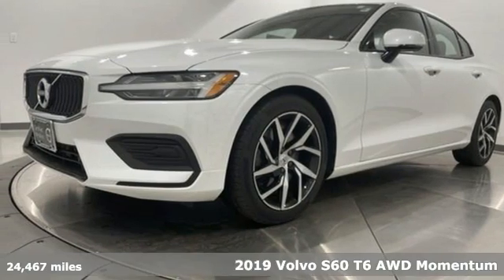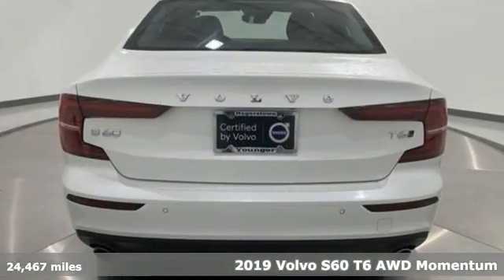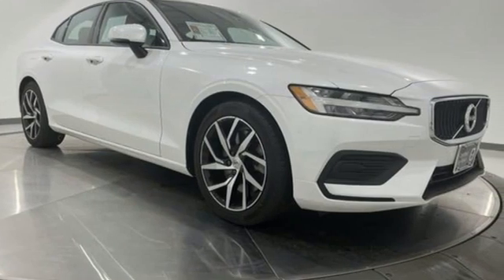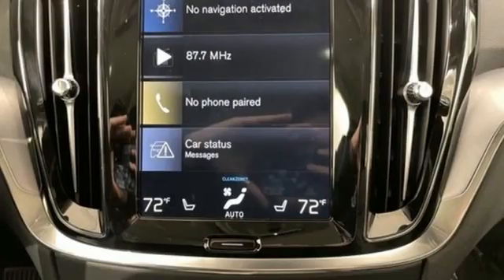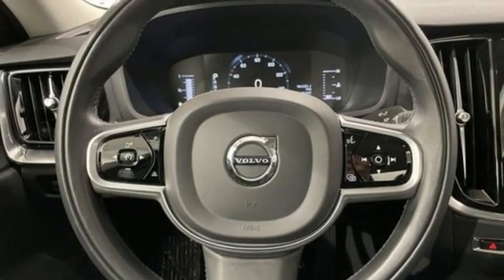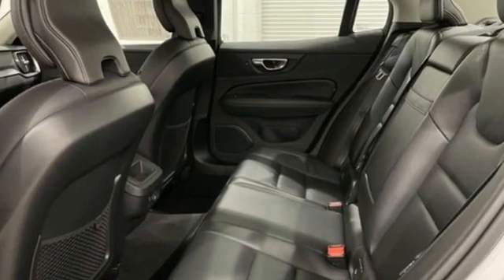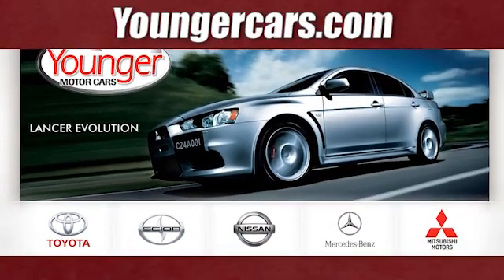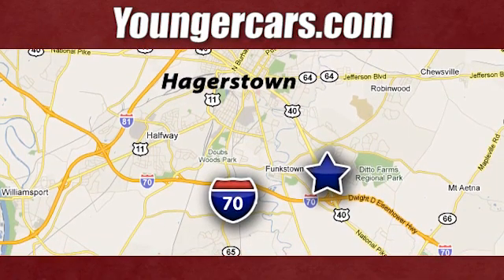Used 2019 Volvo S60 Frederick MD Hagerstown, WV R3539901 - SOLD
Year: 2019
Make: Volvo
Model: S60
Trim: T6 Momentum
Engine: I4
Transmission: Automatic with Geartronic
Color: White
Interior: Charcoal
Mileage: 24467
Stock #: R3539901
VIN: 7JRA22TK4KG017547
2019 Volvo S60 T6 Momentum *INCLUDES WARRANTY*, *ONE OWNER...NO ACCIDENTS REPORTED*, *BLUETOOTH*, *BACKUP CAMERA*, *SUNROOF/MOONROOF*, *ALUMINUM ALLOY WHEELS*, *LEATHER*, *Certified by Volvo*, *HEAT PACKAGE*.brOdometer is 3366 miles below market average!brbrbrVolvo Certified Pre-Owned Details:brbr * Vehicle Historybr * 1-Year complimentary Volvo On Call app. Remote climate control, locks, fuel, maintenance & driving journal. Vehicle History Report with Buyback Guarantee. Includes Trip Interruption Reimbursementbr * 170+ Point Inspectionbr * Roadside Assistancebr * Limited Warranty: 60 Month/Unlimited Mile upgradeable up to 10 years (calculated from the original in-service date & zero miles)br * Warranty Deductible: $0br * Transferable WarrantybrbrbrAwards:br * 2019 KBB.com 10 Best Luxury Cars Under $35,000brbrTO KEEP YOU SAFE, WE DELIVER!brbrBUY ONLINE-TEXT-EMAIL-CHAT-PHONE AND WE WILL DELIVER YOUR NEXT VEHICLE TO YOUR DOOR!brbrFROM OUR SALES FLOOR TO YOUR DOOR!brbrIT'S THAT EASY!brbrSince 1976 the Younger family has been serving the Tri-State area with one of the best automotive experience available. Being a family owned operation allows Younger to take a caring attitude towards it's customers for long-term relationships. Our Dealership is built around customer service with a dealer who really takes you seriously. Our new state-of-the-art building is full of new and exciting features like Wifi (Wireless Internet), Flat Screen TV's, leather comfy chairs in the Service Waiting Area, a coffee/cappuccino machine, fresh donuts daily, a slushy machine, and complimentary popcorn. We also offer complimentary hot dogs and Quizno's subs at lunchtime when you're here for a service appointment!brbrSo, if you're looking for a quality vehicle and superior customer service, contact us and we will deliver.brbrYou have my personal commitment to a fun and rewarding automotive experience!brbrBrandon Younger Owner/President.

Be One!

Address:
1945 Dual Highway